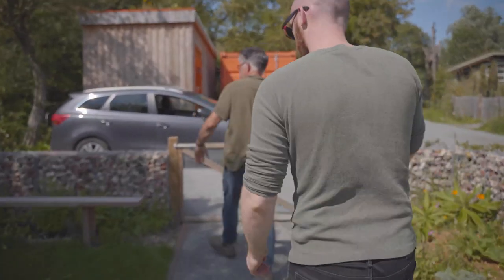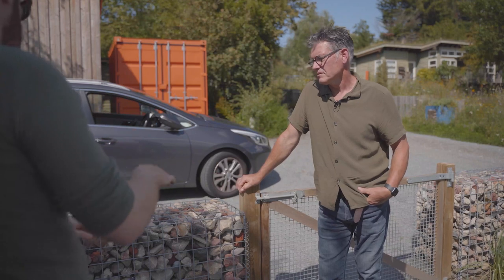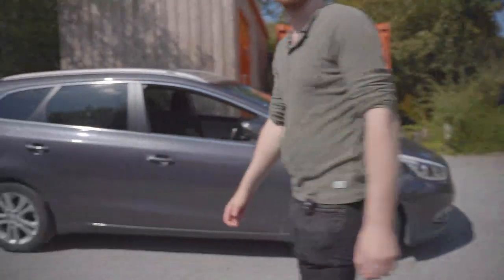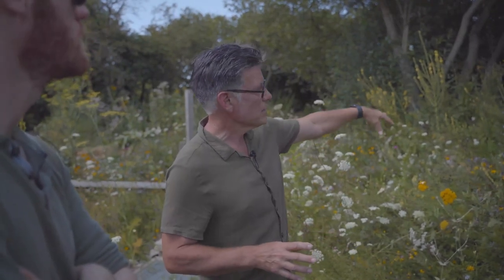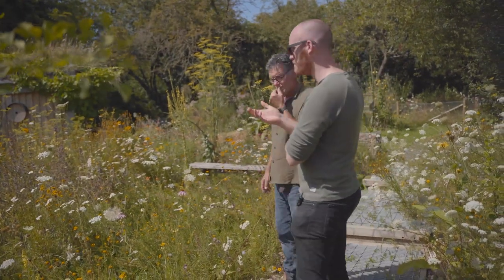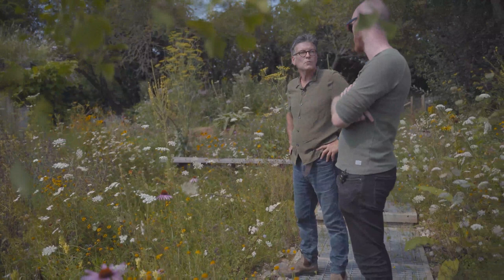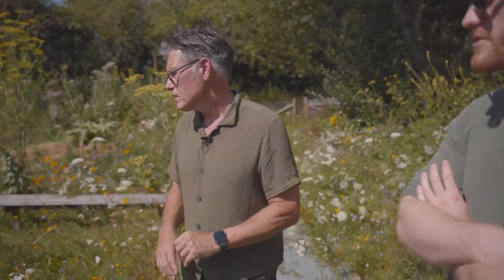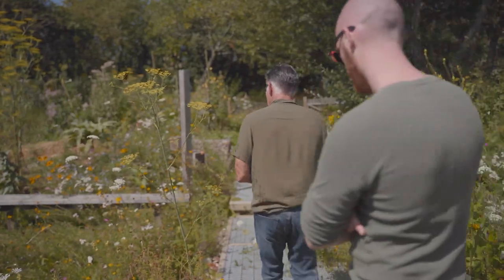John Little — Using waste materials designing a new landscape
Our guest John Little explains how to use waste materials for landscape design.

Winners - CIRIA BIG Biodiversity Challenge 2018 - Innovation Award
Winner - CIBSE - Green Infrastructure Design Challenge - EcoBuild 201

A big shoutout to our supporters!

About us:
For more information or to get in touch, visit our

This podcast is also available as an audio podcast:
Amazon Music